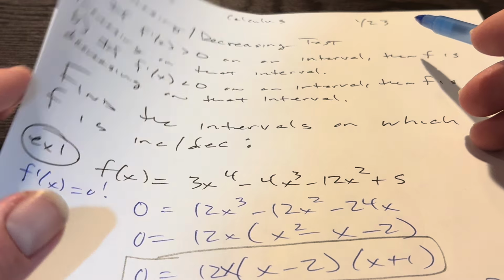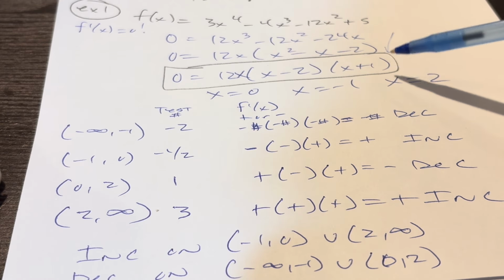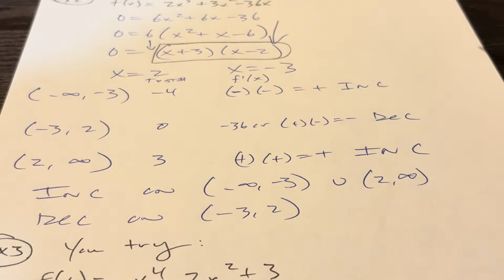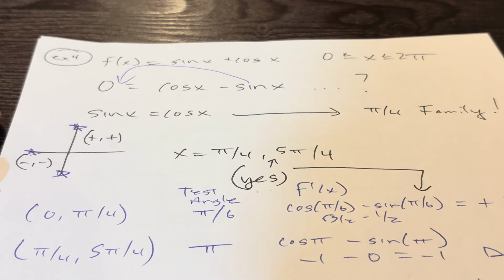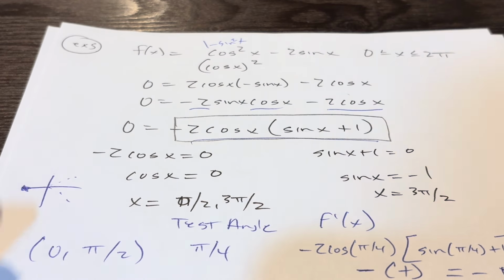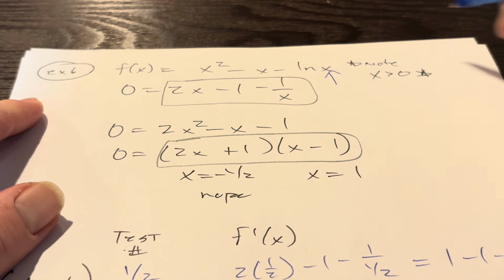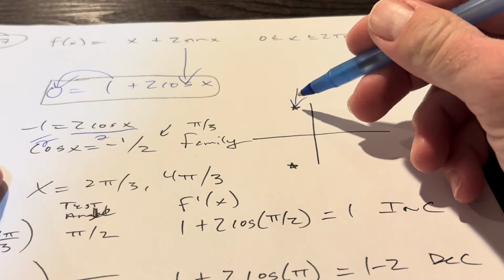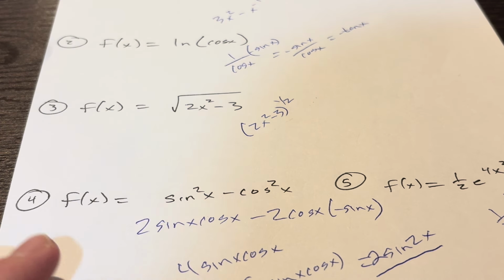Calculus Sect 4.3 Notes Video 1/23/26